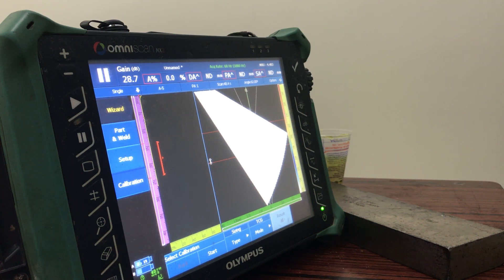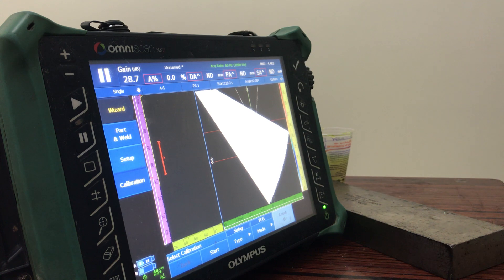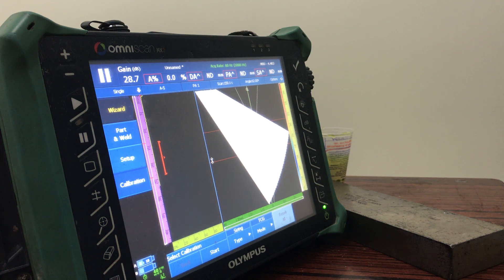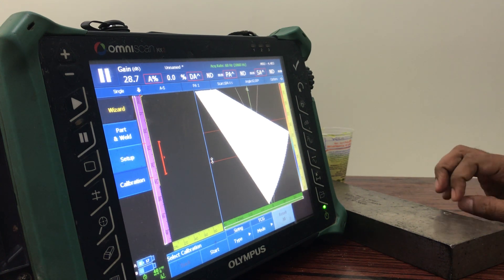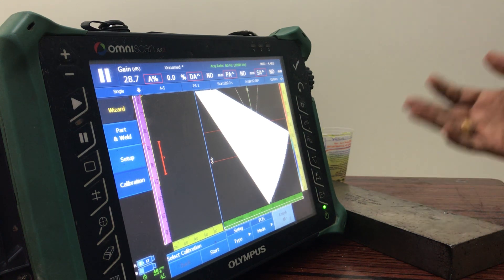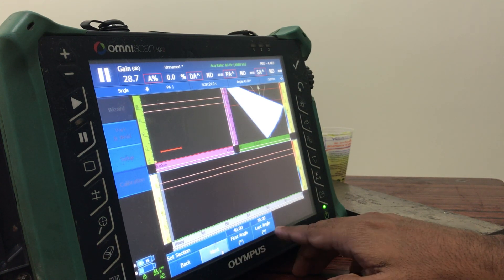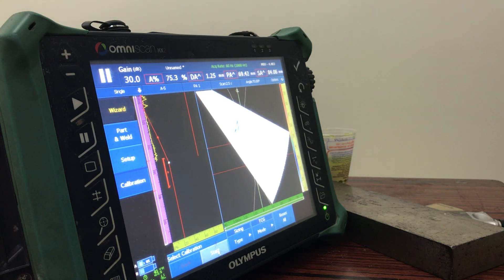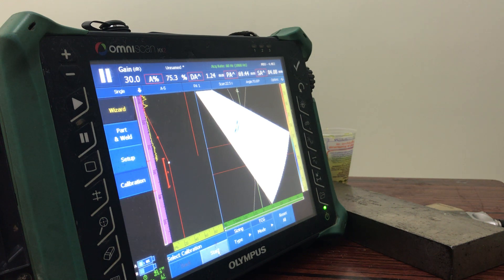NDT PAUT TCG Calibration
Phased array TCG Calibration